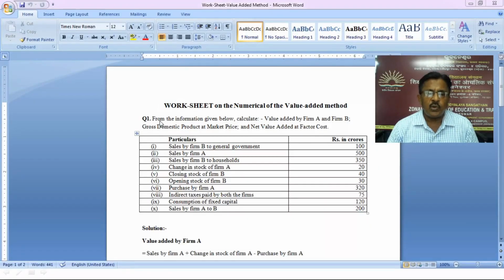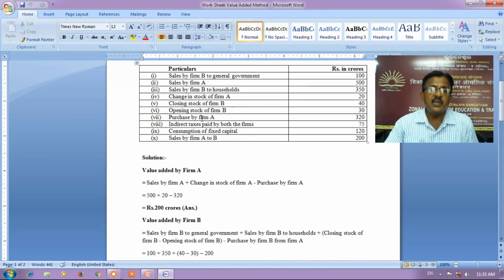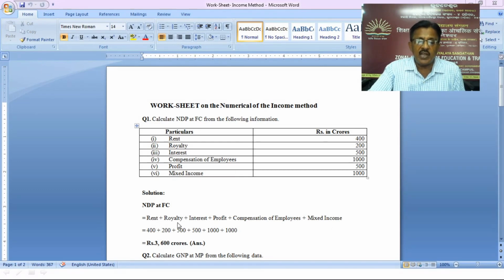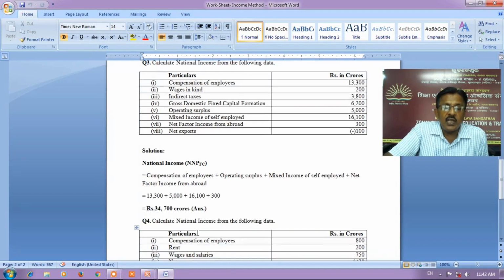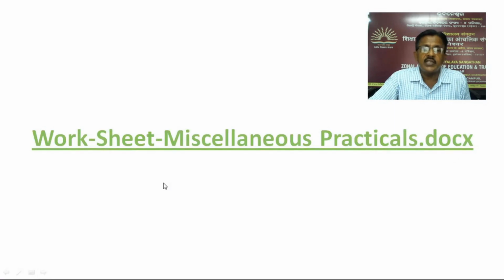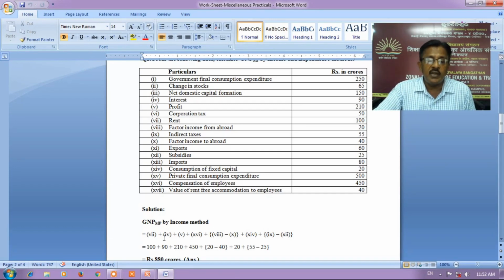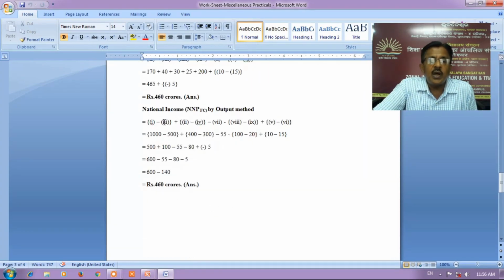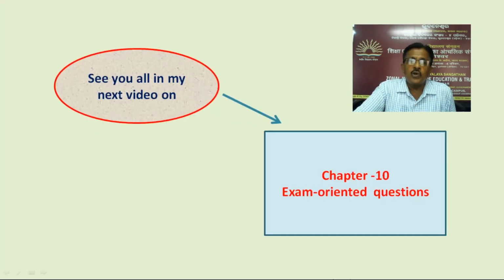'Numerical on Measurement of National Income'of Unit-1 of Class:XII-Introduction to Macro Economics.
"Numerical on Measurement of National Income"-Unit-1 of National Income and Related Aggregates. This is the 9th video lesson of this unit-1.This is related to Introduction to Macro Economics of Class-XII. In this video lesson 12(twelve) numerical questions have been solved using all the three methods of measurement of National Income.